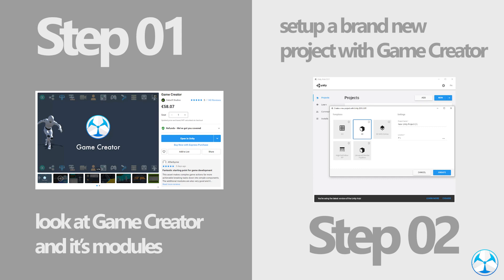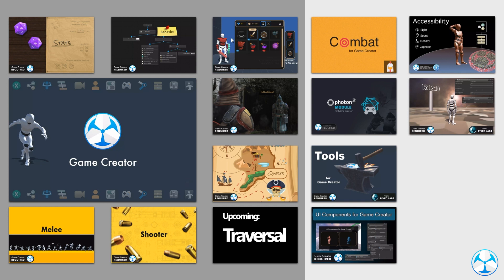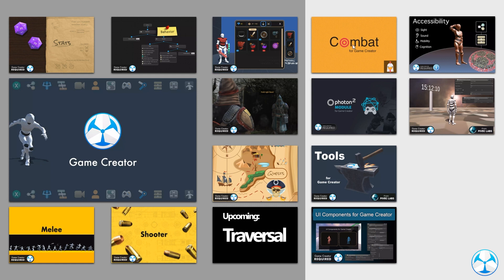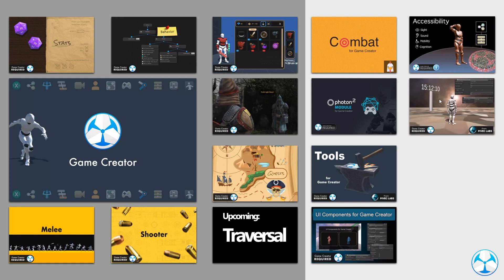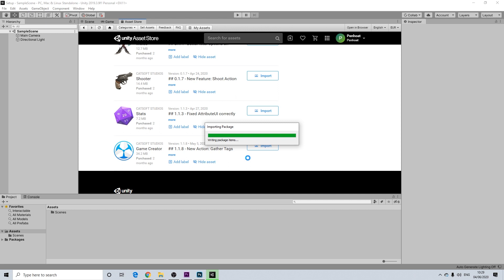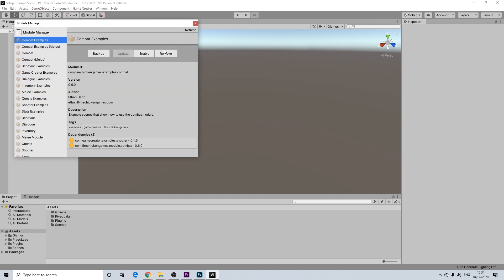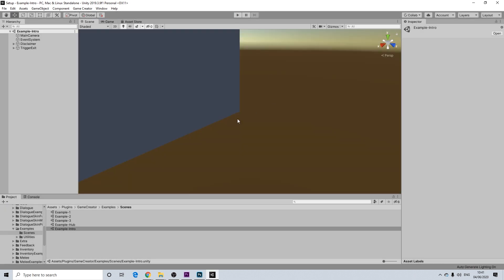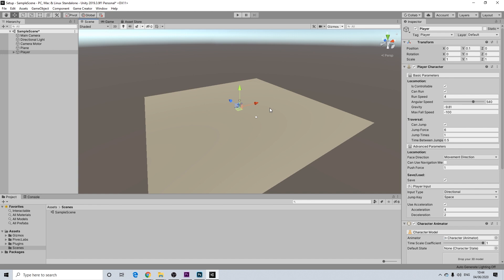Unity Game Creator Tutorial - Getting Started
In this video we're going through the initial setup of Game Creator, after looking at all of the available modules, both official and unoffical.